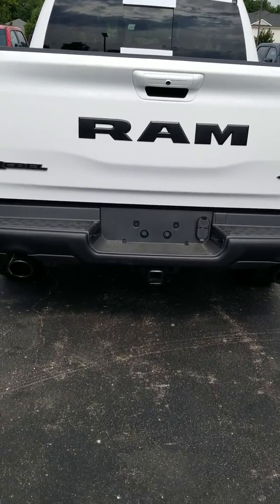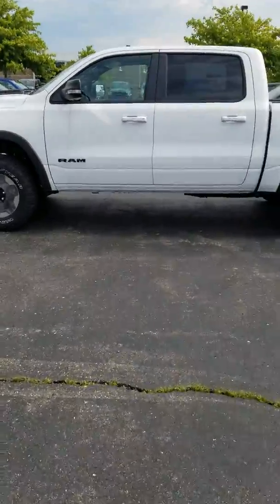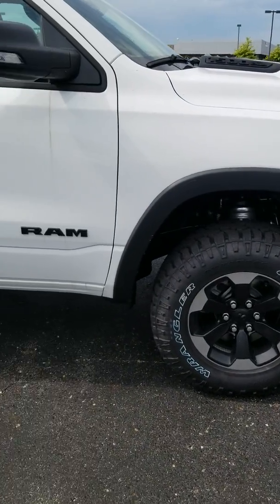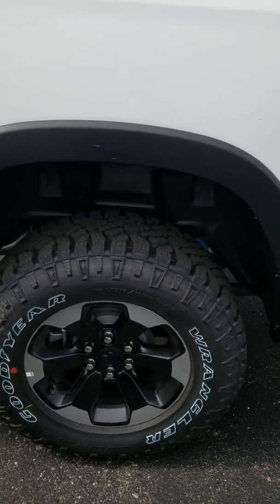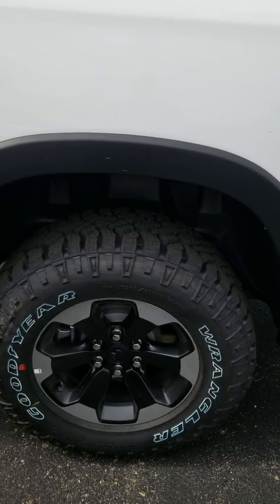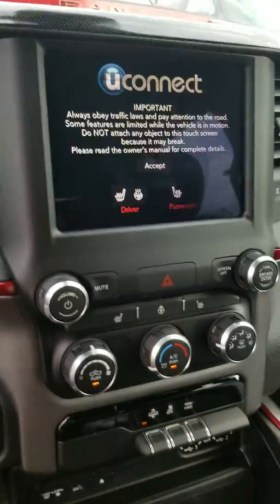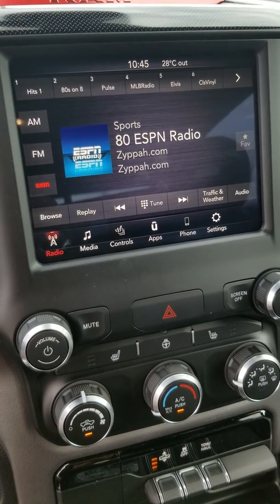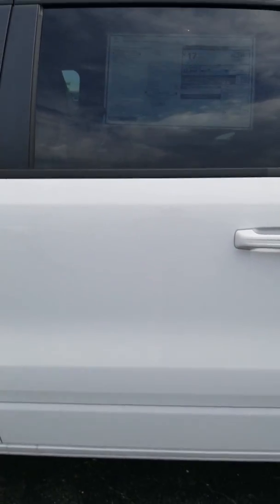2019 Ram 1500 Rebel 4 Corner Air Ride Suspension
2019 Ram 1500 Rebel 4 Corner Adjustable Air ride quick preview of the this truck and how to use Key fab to lower air ride.

The 2019 has been totally transformed. It by far is the Best Ram built.

If you are in the market for a pick up truck I  would highly suggest you add this New Ram to your list.

This truck is roomier than ever with amenities the entire family will enjoy like Apple Carplay and Android Auto, Wi-Fi Hotspot, XM for a year, Bluetooth and Voice Recognition.

Take a quick sneak peek at this New ram Rebel